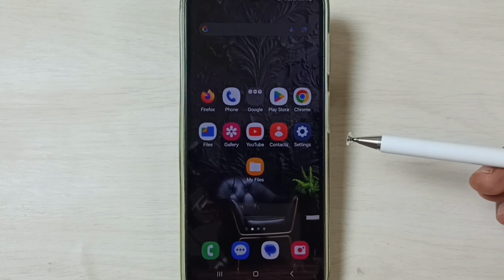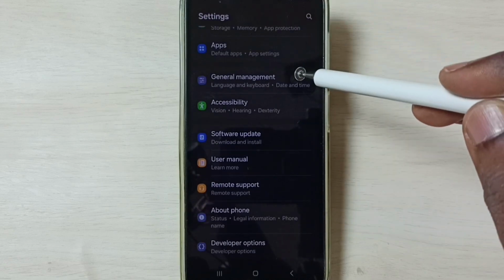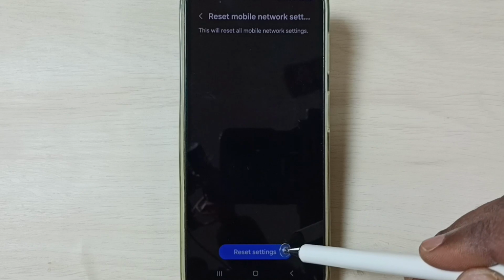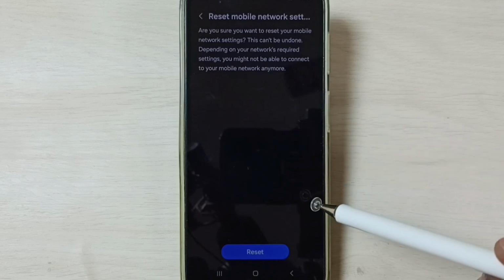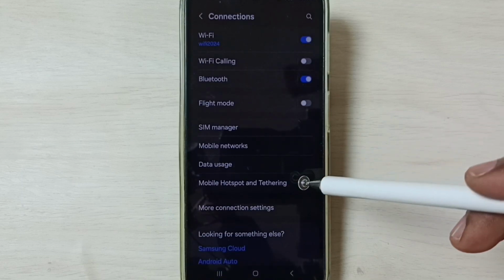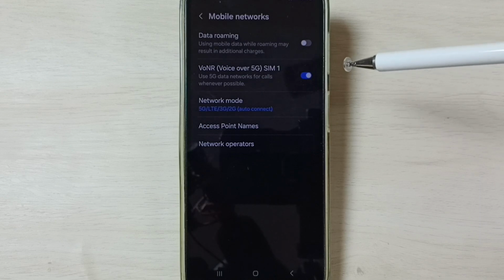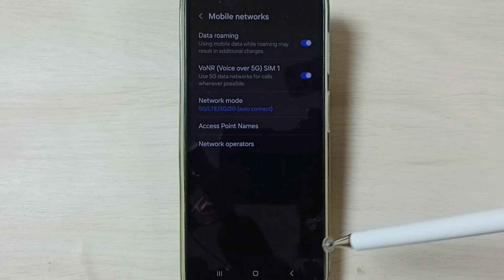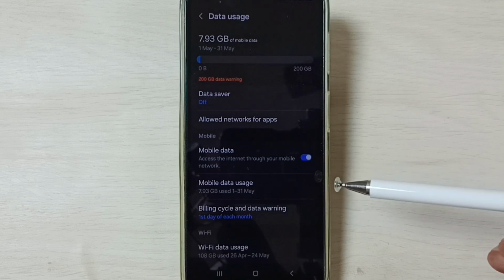Samsung Galaxy A22 5G | Fix all 5G Network Problems | 5G Not Working | No 5G Symbol | 100% Solved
Fix all 5G Internet Issues,